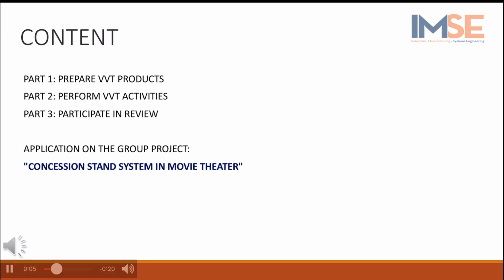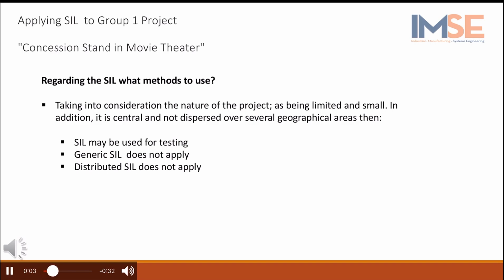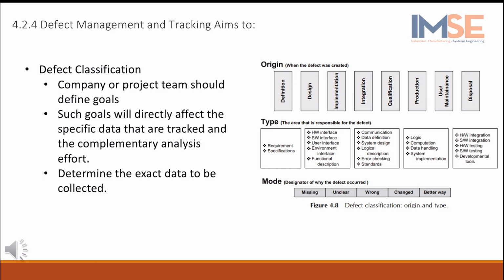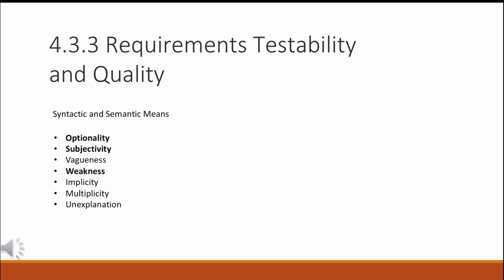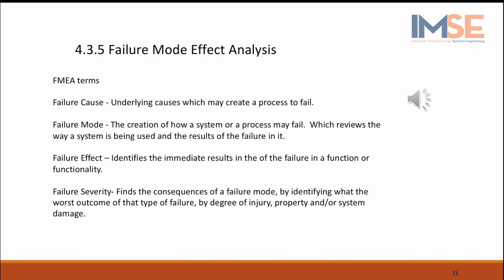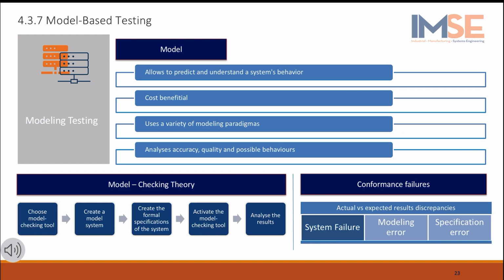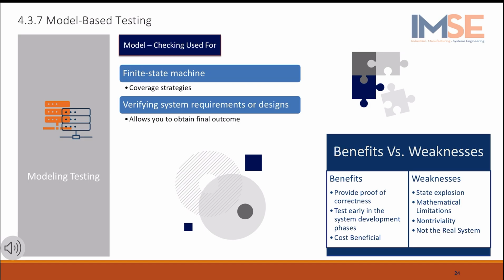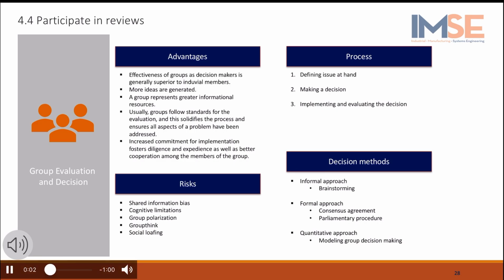Chapter 4 - Sys Integration, Verification & Validation